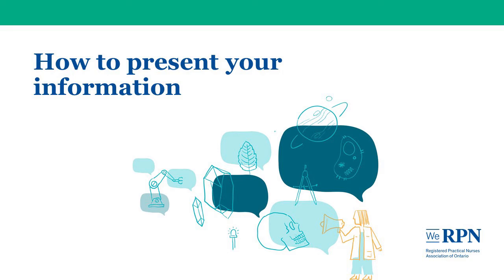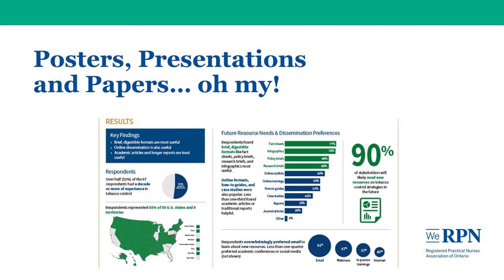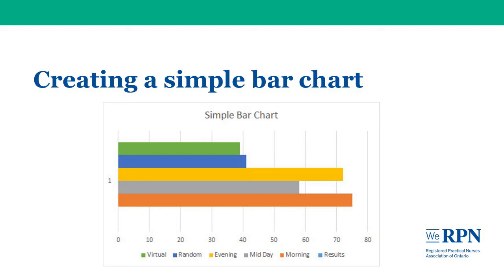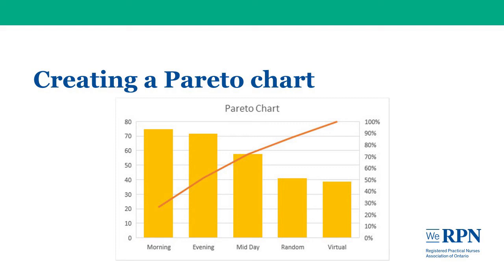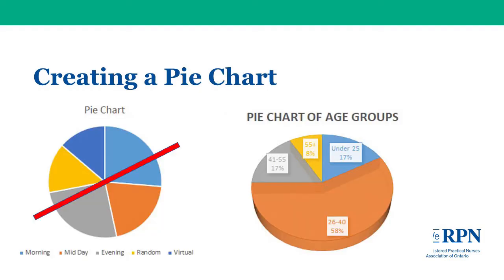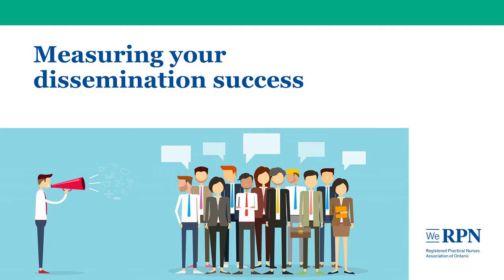Innovation Project dissemination and sustainability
Dissemination and sustainability for your Innovation Projects